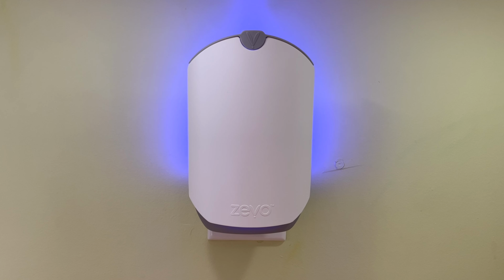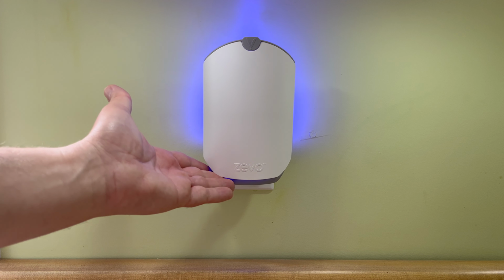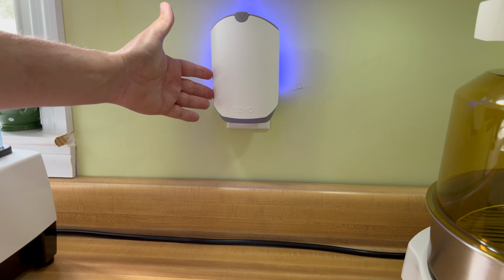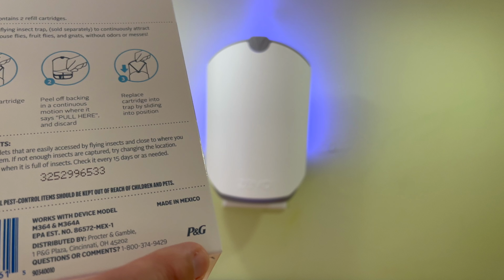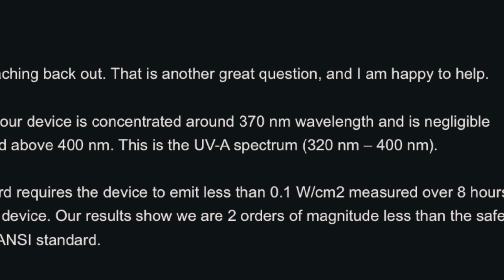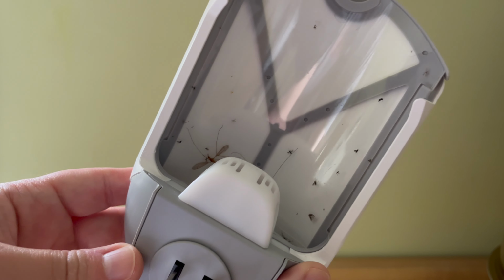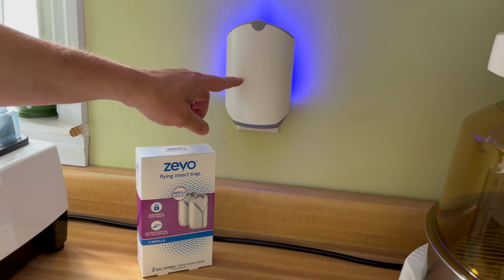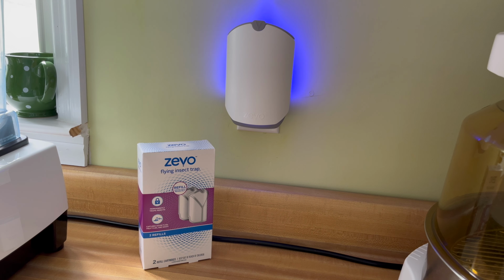15 Days with ZEVO FLYING INSECT TRAP - Did it catch anything? More info on UV Concerns + True Cost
The Zevo Flying Insect Trap. Using blue and UV light and a sticky insert to catch small flying insects. Does it work? In this video I did exactly what the instructions say: check the refill and replace if needed. Over the 15 days my trap caught 24 insects. More than I thought would be present, but also proof that it works. I also discuss P&G's response to my UV concerns and ongoing costs.

(When you use my friend code, 3PLQH6P, you’ll get your first month of service for $20-off!)